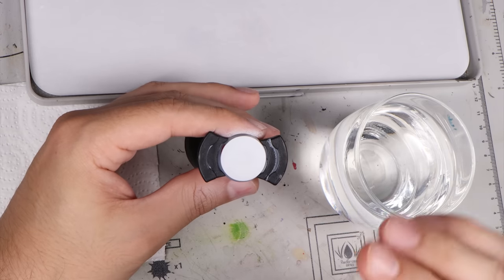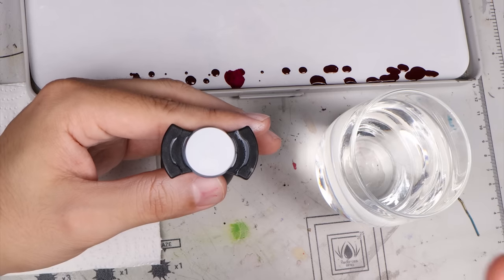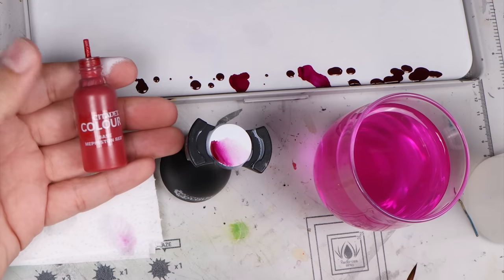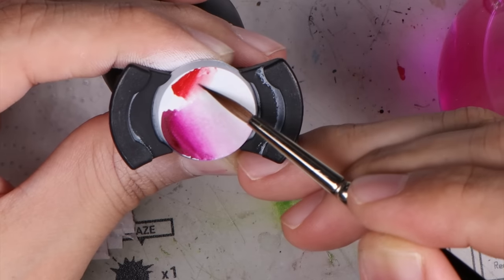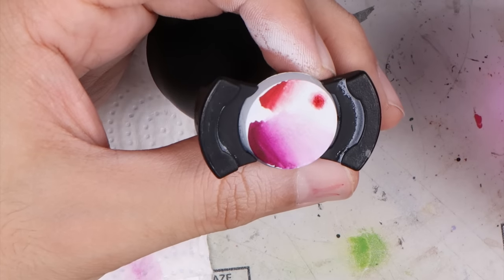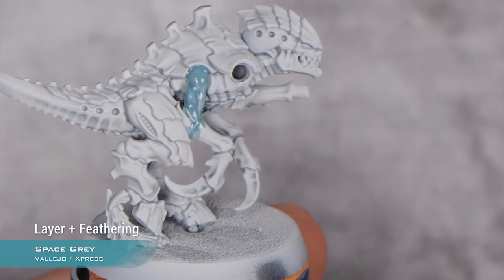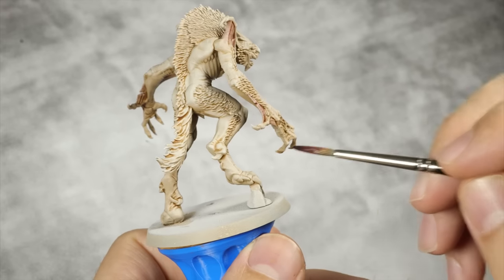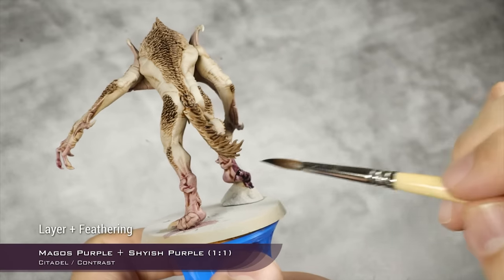The ONE TRICK glazers don't want you to know about! - Instant blends WITH EASE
AMAZON (this will take you to a random article, feel free to purchase